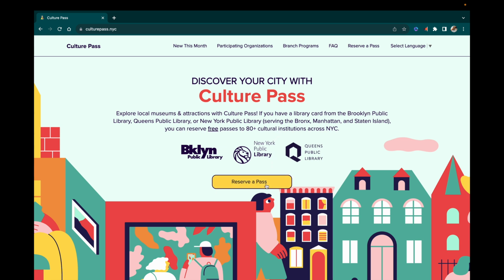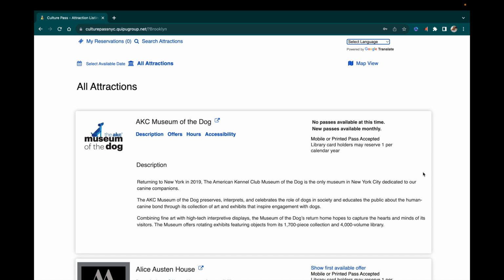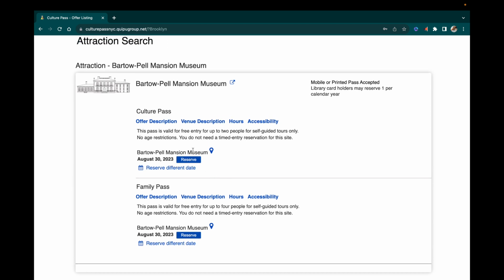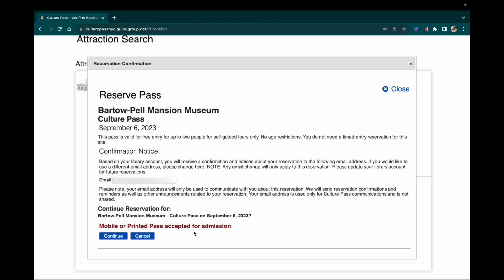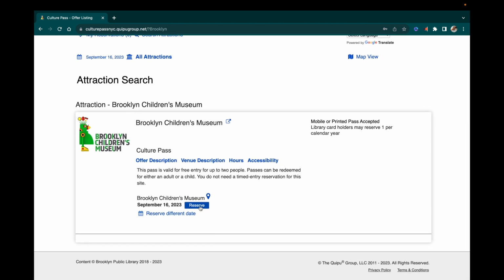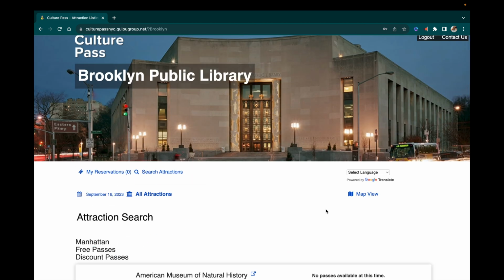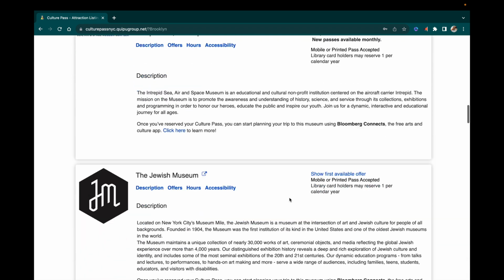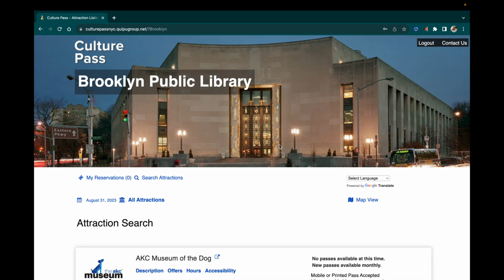Culture Pass NYC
How to book a Culture Pass.

Culture Pass is a program that Brooklyn Public Library, NY Public Library and Queens Public Library cardholders can use to gain free passes to museums and attractions in NYC.